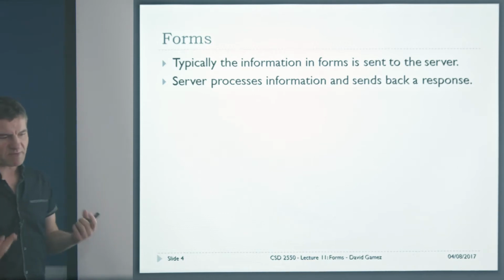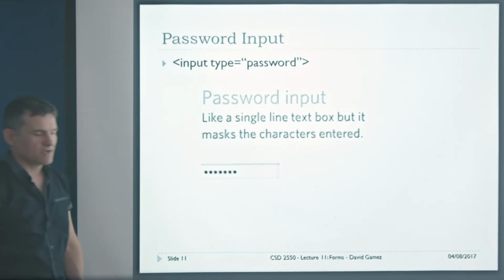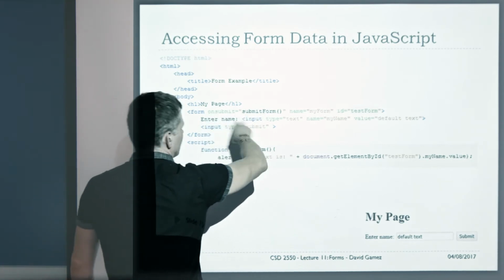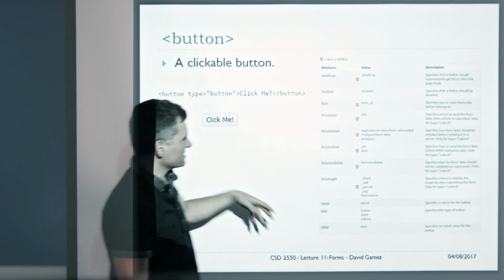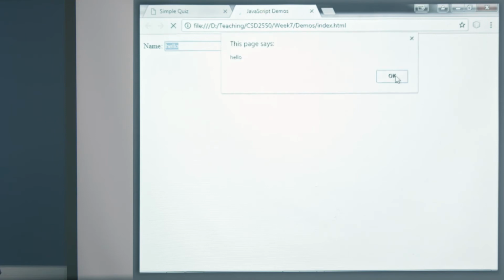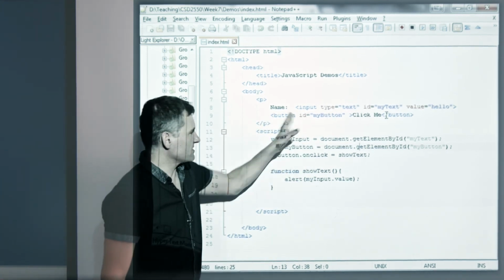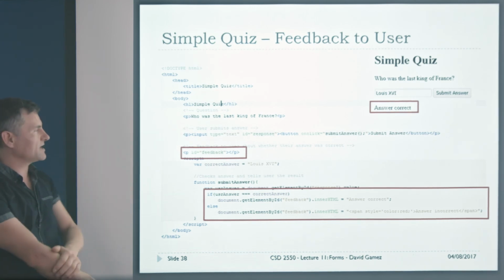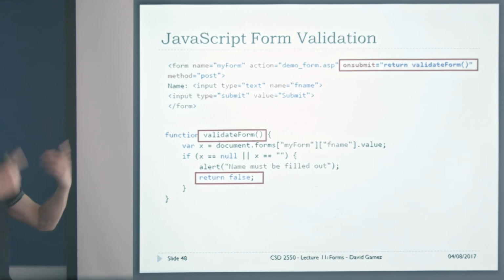CSD 2550 – Week 8 | Lecture 11: Forms - David Gamez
This lecture explains how HTML forms work and how you can process them with JavaScript.